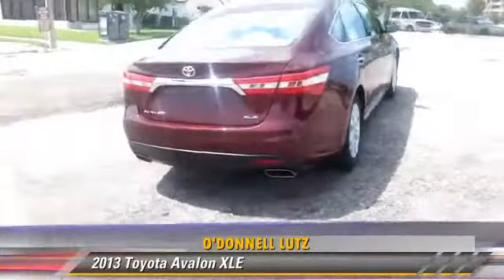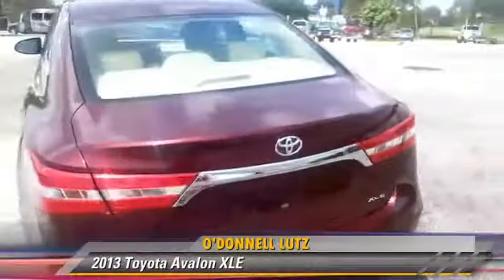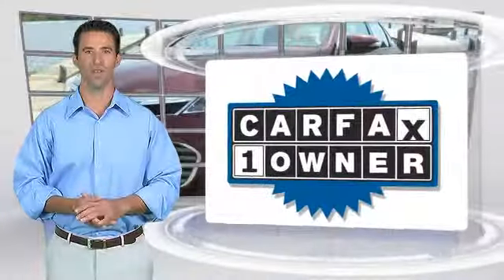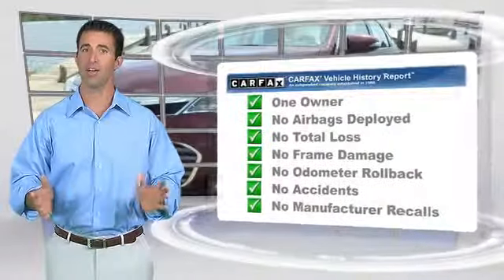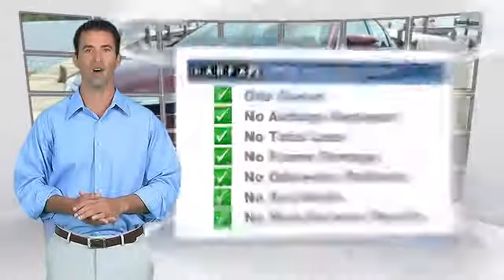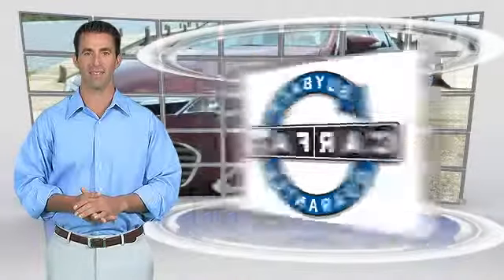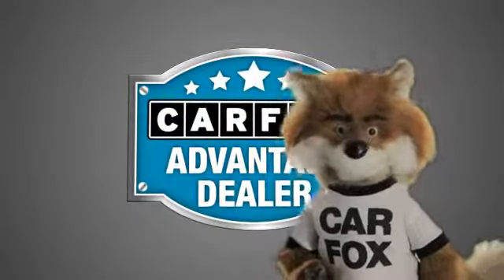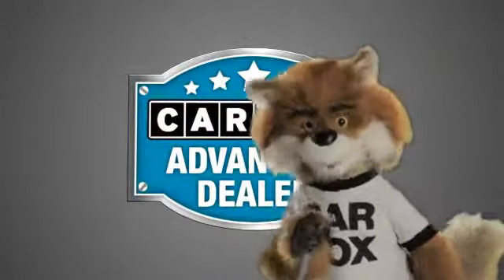O'Donnell Lutz, Melbourne FL 32901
O'Donnell Lutz

[DFIN:3:3137126:I:2114:5E721290:46687bc0459628dc0c5ed23490c02c83]